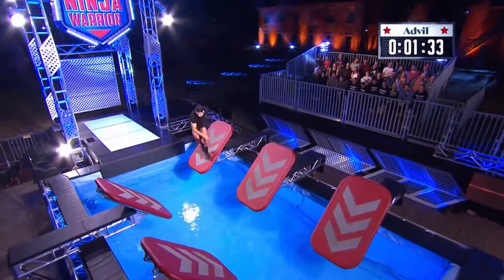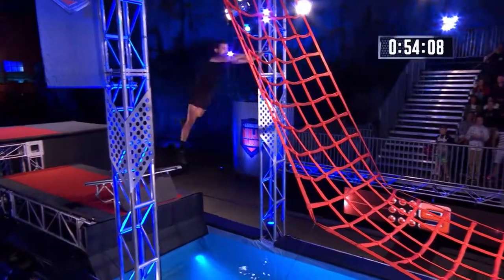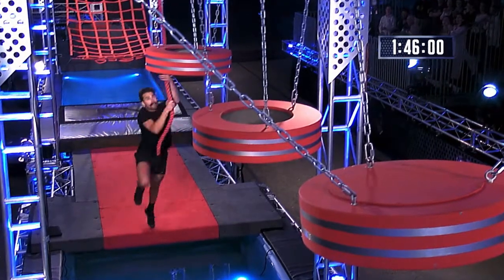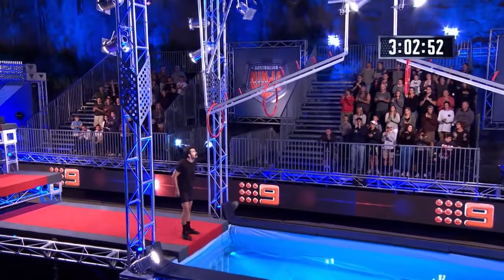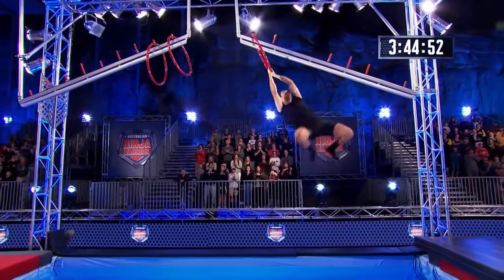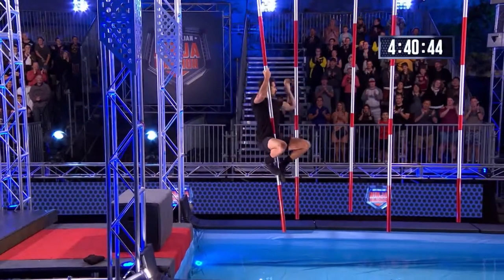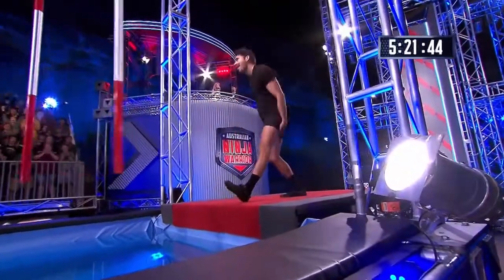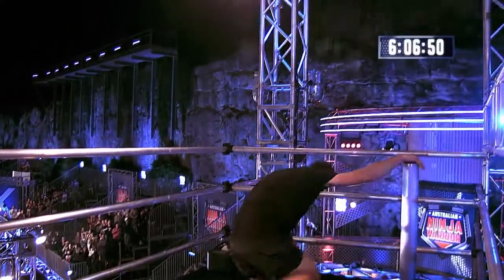Alex Matthews Semi-final Run | Australian Ninja Warrior 2017